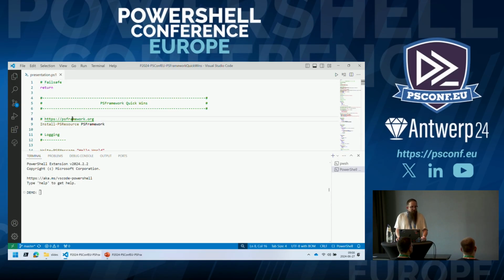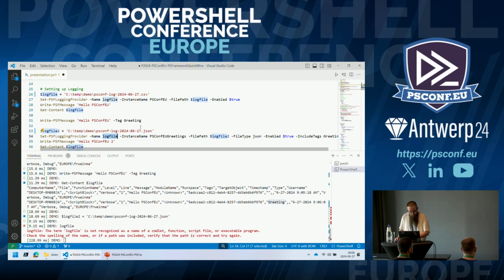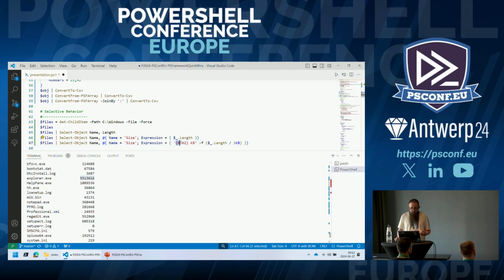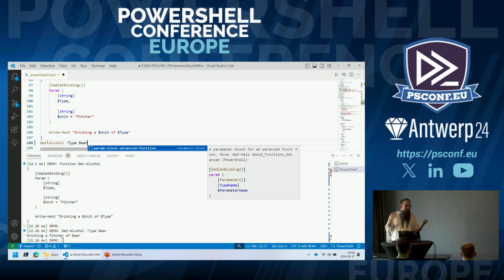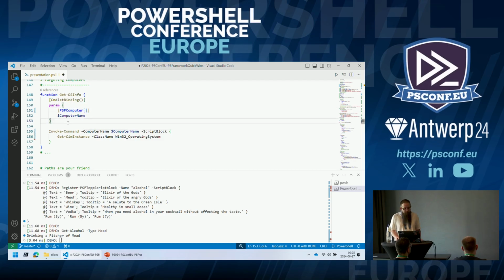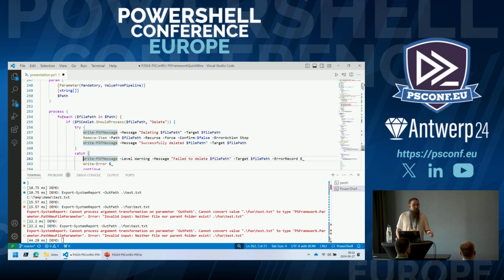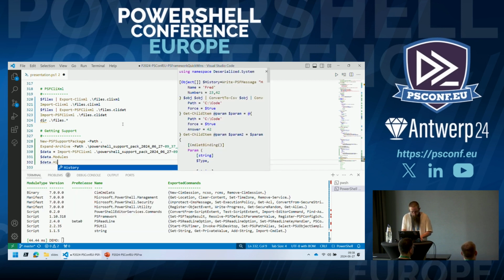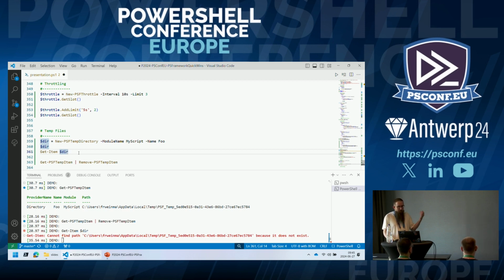Quick Wins with the PSFramework - Friedrich Weinmann - PSConfEU 2024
In this extensive lecture, we delved into the PS Framework, focusing on the powerful PS Framework and its various features and capabilities. PS Framework is known for its logging capabilities, making it easier to write high-quality, readable code. We explored how to quickly set up logging using commands like write PSF message and setPSFLoggingProvider, which enable efficient logging to various destinations like log files.

We also discussed how PS Framework simplifies tasks such as array conversion using commands like psframework.convert, making scripts more efficient and user-friendly. The session highlighted PS Framework's ability to enhance PowerShell scripting by providing type completion, dynamic tab completion, and parameter classes. These features help streamline script development and improve user experience.

Furthermore, we explored tools like export PSF CLI XML, new PSF support package, and new PSF throttle command, which enhance script functionality and debugging capabilities. For instance, the support package gathers essential troubleshooting data, including module versions and error messages. Additionally, the throttle command helps manage API request limits effectively, ensuring smooth script execution.

The lecture also covered features like PSF temp directory for handling temporary items and files efficiently. The session emphasized the extensibility of PS Framework, allowing users to customize and enhance temporary items like Azure users or SQL databases as needed.

Overall, the lecture provided valuable insights into leveraging PS Framework to streamline PowerShell scripting, enhance logging, and improve script efficiency, ultimately empowering users to write high-quality, user-friendly PowerShell scripts.

Chapters:
00:00:00 Quick Wins with the PSFramework - Friedrich Weinmann - PSConfEU 2024
00:00:10 Introduction to PS Framework
00:05:51 Logging with PS Framework
00:10:00 End-to-End Script Example
00:25:32 Improving Computer Targeting
00:32:58 Streamlining Code Documentation and Execution
00:35:39 Improved Error Handling with PS Framework
00:41:17 Debugging with PS Framework Support Package
00:42:09 Interactive User Input with PS Framework
00:43:52 Throttling Requests with PS Framework
00:45:30 Managing Temporary Items with PS Framework